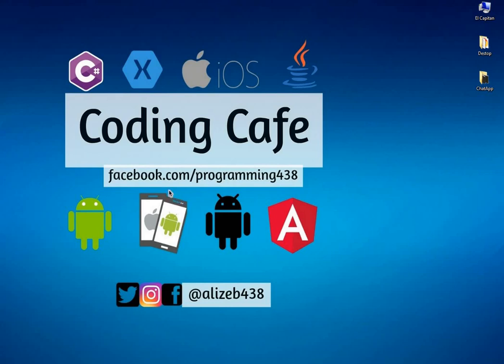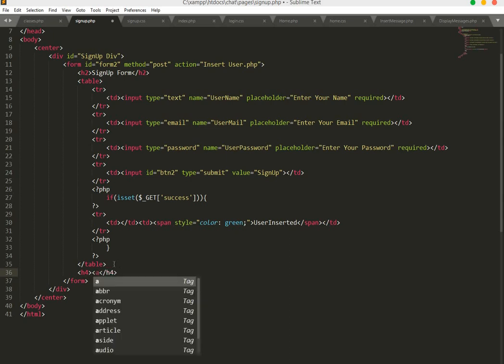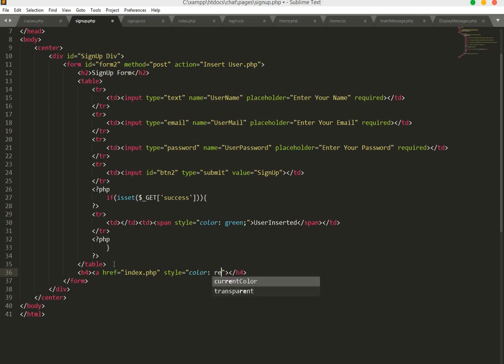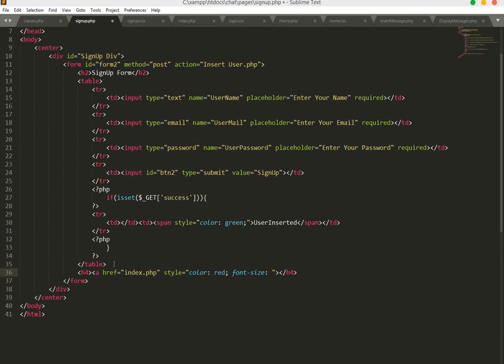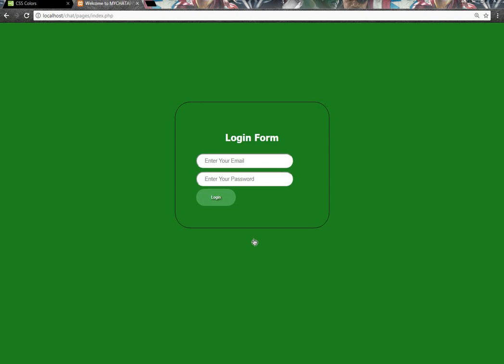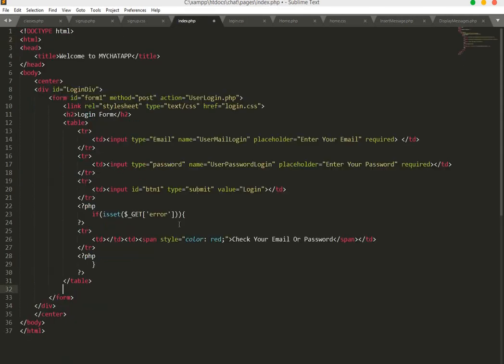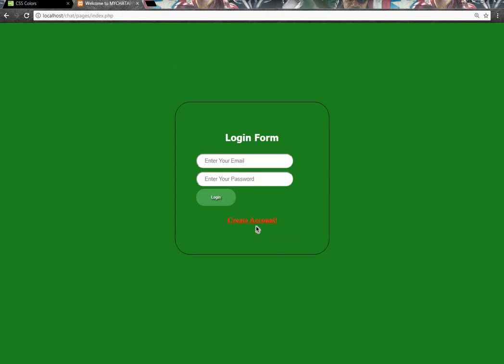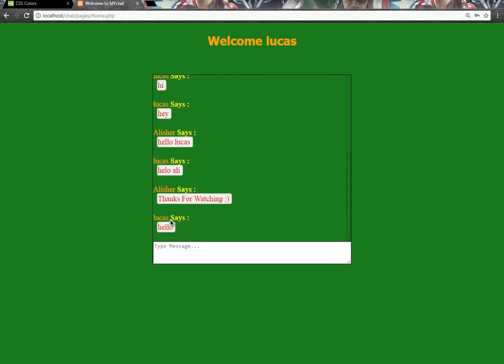PHP Group Chat System - php mysql chat 10 - Final Video for this Web Group Chat App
This is the final video for this group chat app which we developed using PHP | MySQL using jQuery, JavaScript and AJAX.